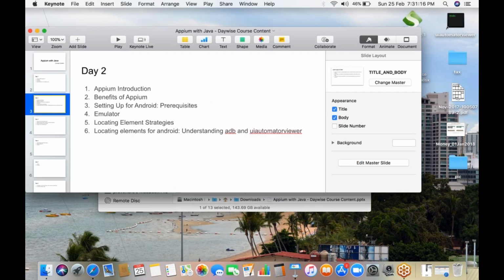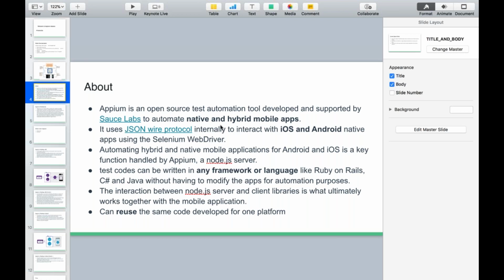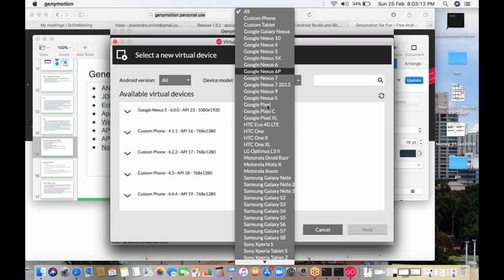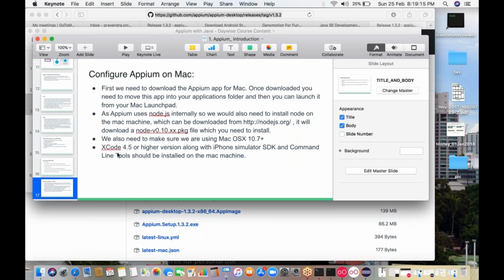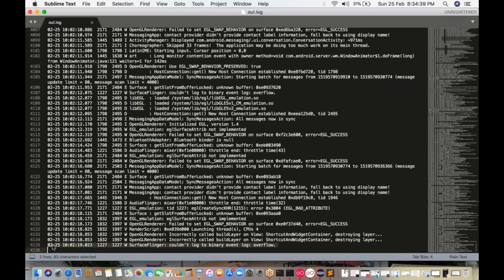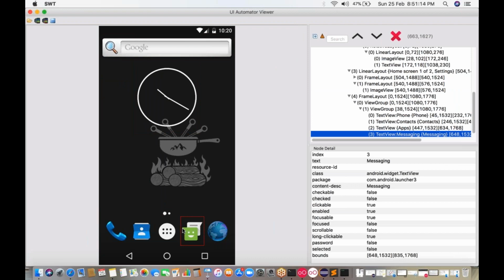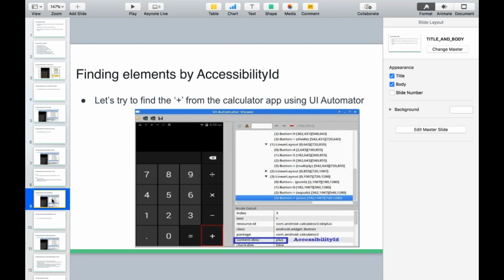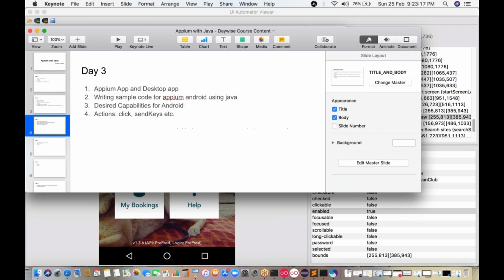Appium – Simple programs